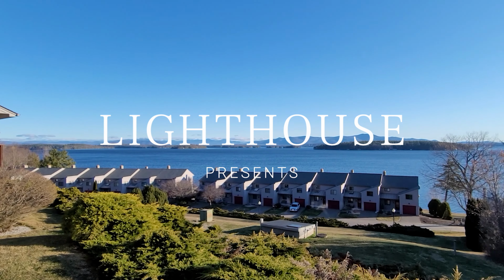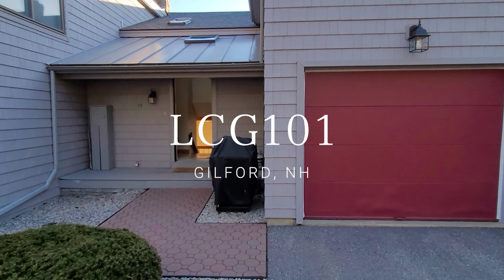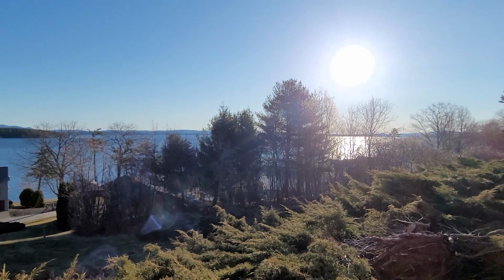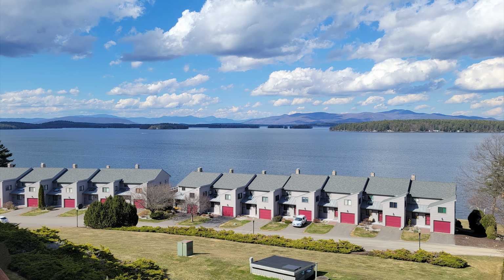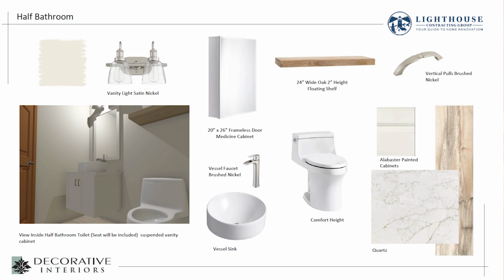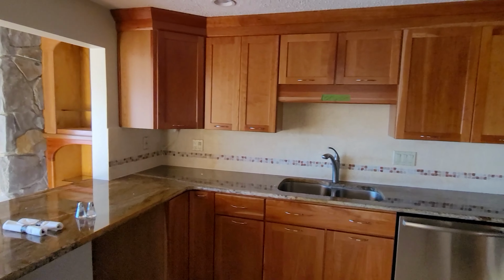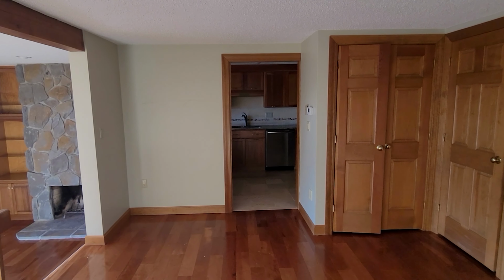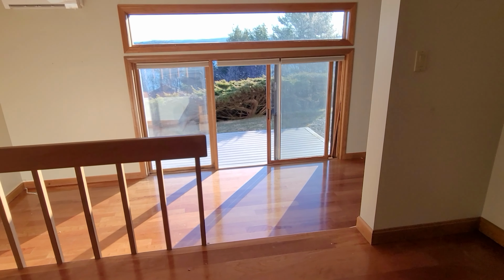Remodel Begins at Townhome with Open Concept, Lake Views and Entertaining in Mind (Site Visit)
Last week, we began renovations on project 101. A multi-level townhome with attached garage.

This home is in a superb location in Gilford, NH. Boasting 640 feet of Lake Winnipesaukee shorefront, this community has spectacular views of the lake and mountains.

We have teamed up with Decorative Interiors to design a space ideal for entertaining and hosting guests.

The homeowner would like a comfortable gathering space for all four New England seasons. The result should be a communal living area or open floor plan with maximized views of the lake.